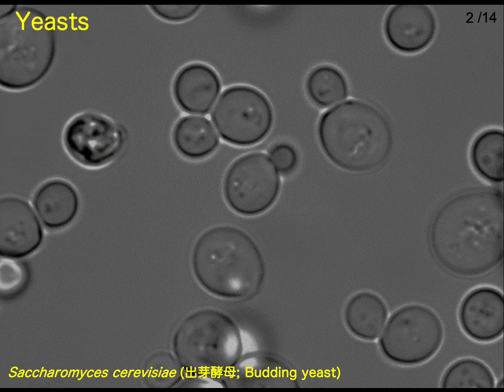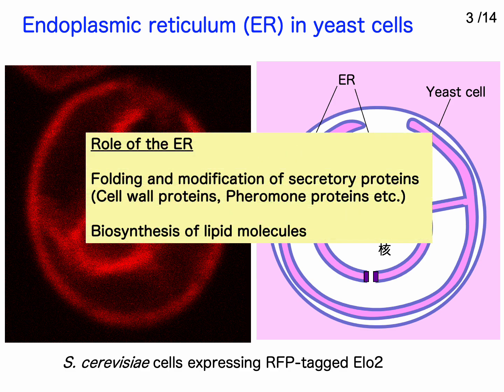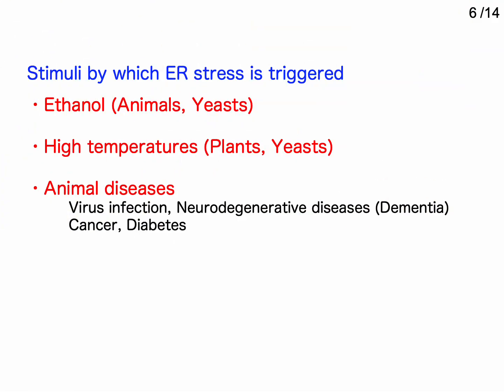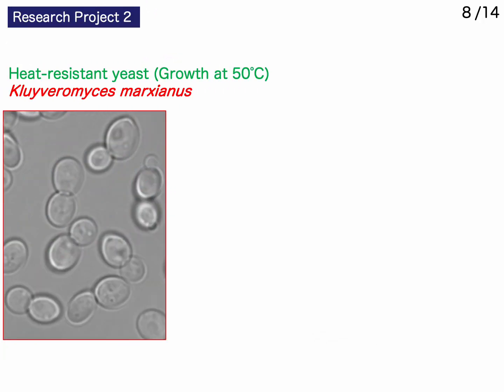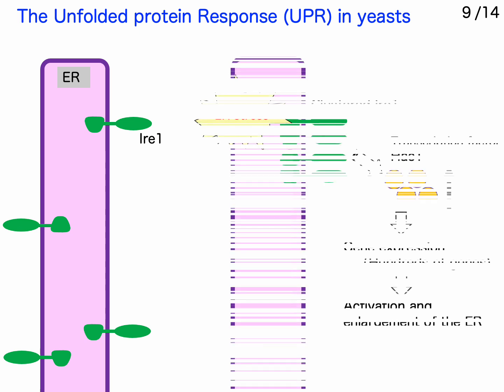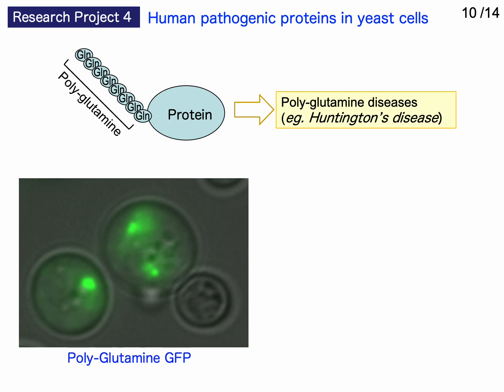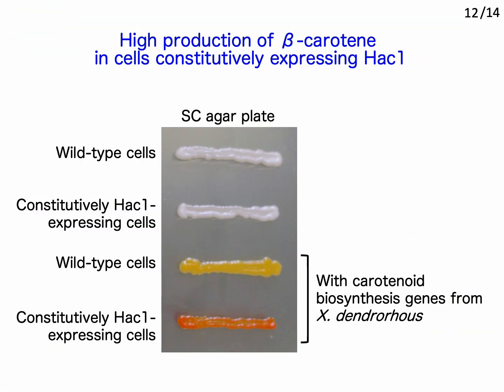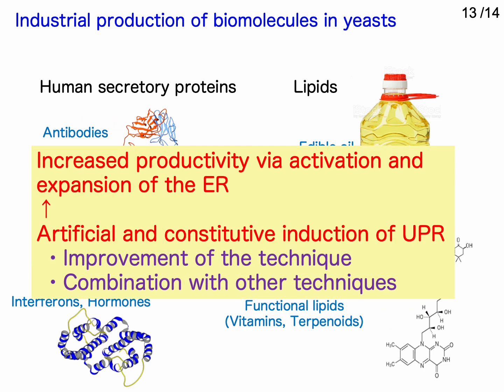Lab of Organelle Control, NAIST, Japan